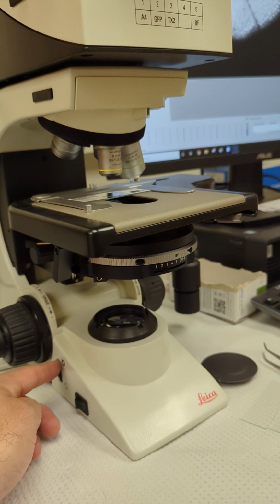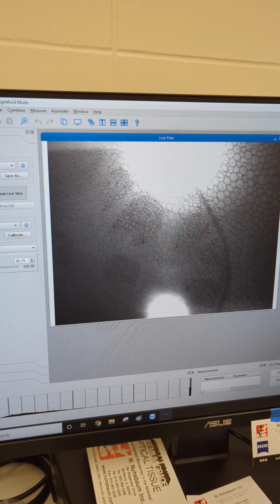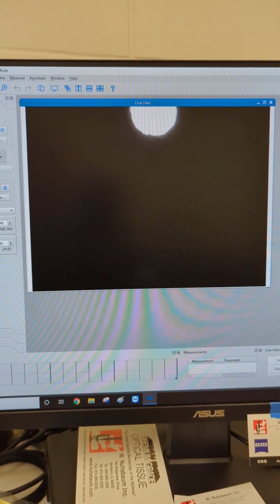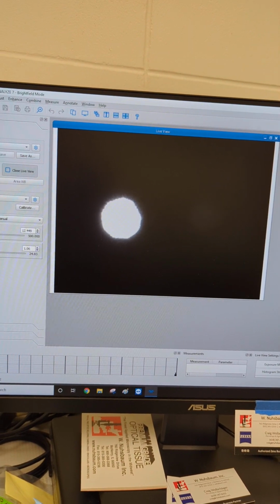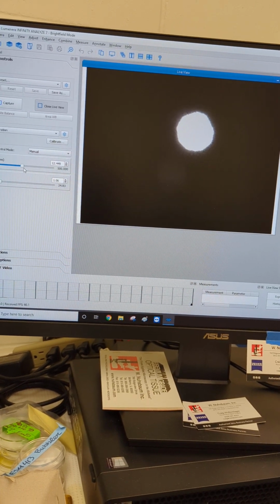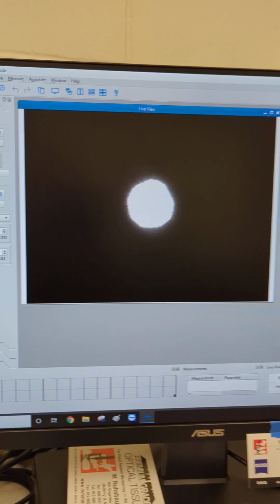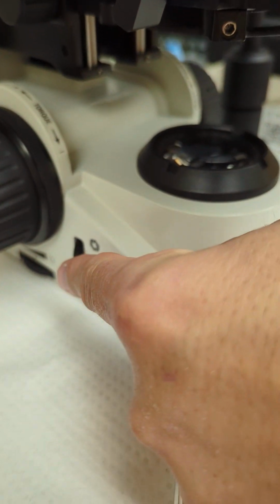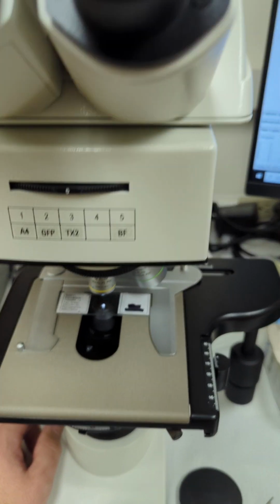Koehler alignment on the microscope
Koehler alignment properly aligns the light path for brightfield imaging